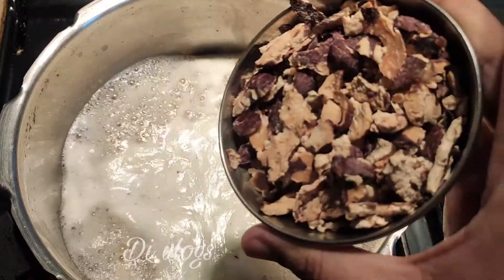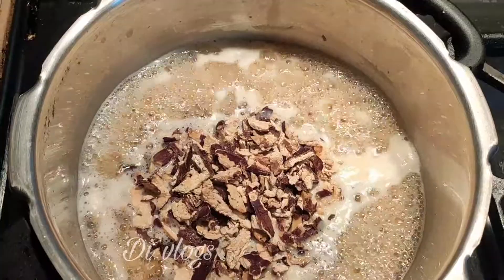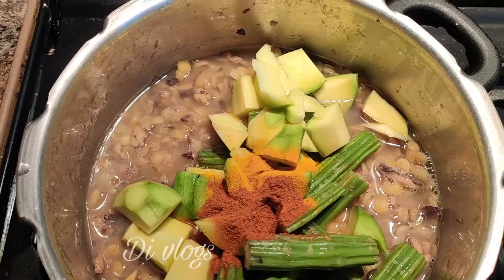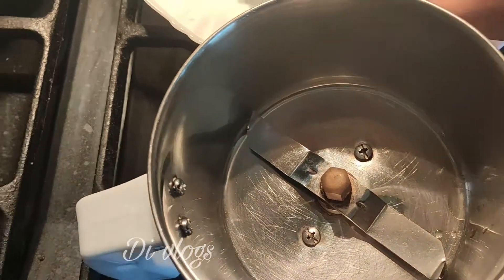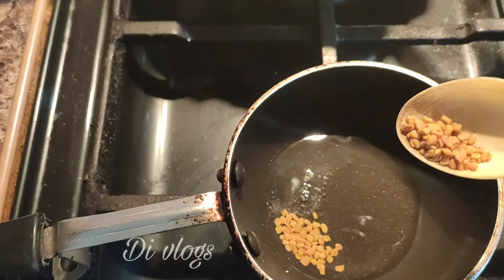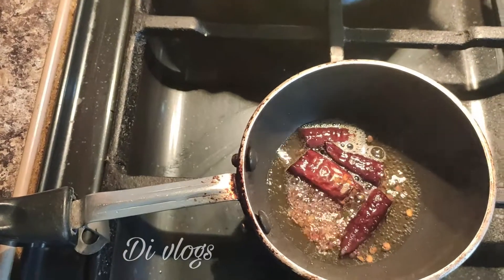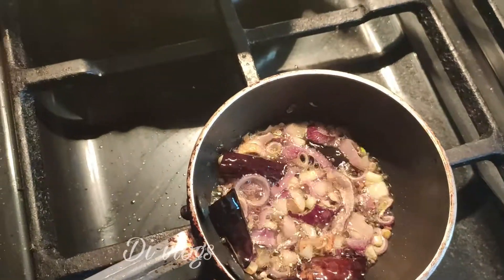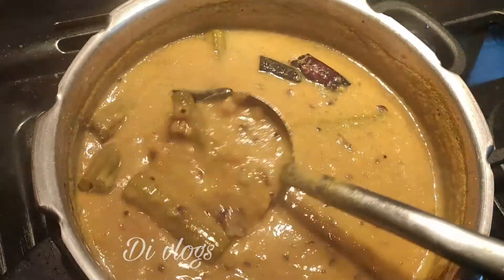നാടൻ ചക്കകുരു മാങ്ങ കറി // Chakkakuru Manga Curry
Chakkakuru manga curry